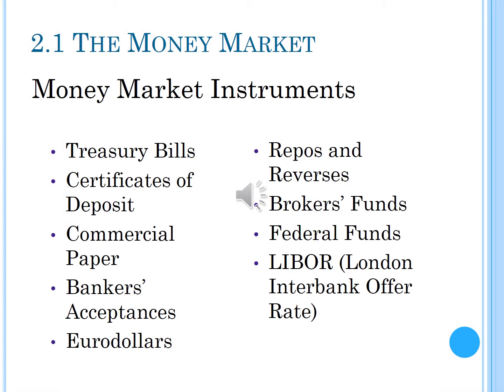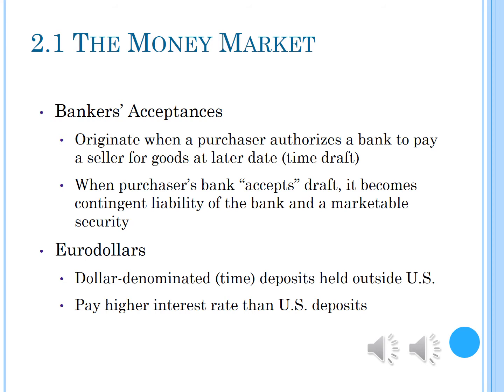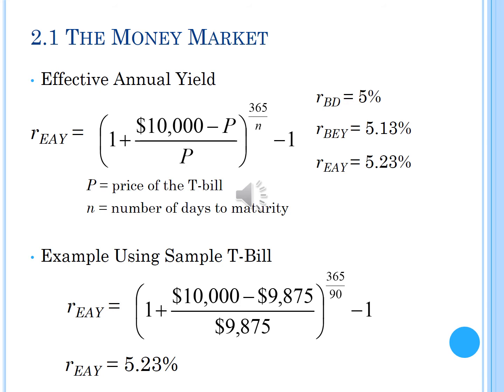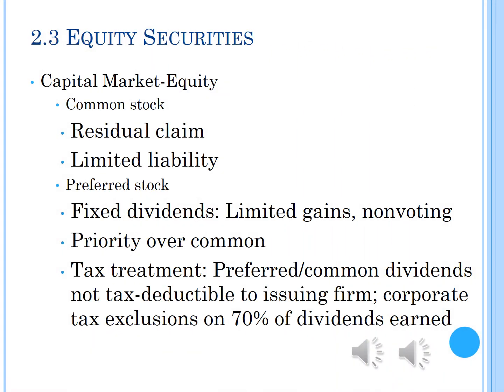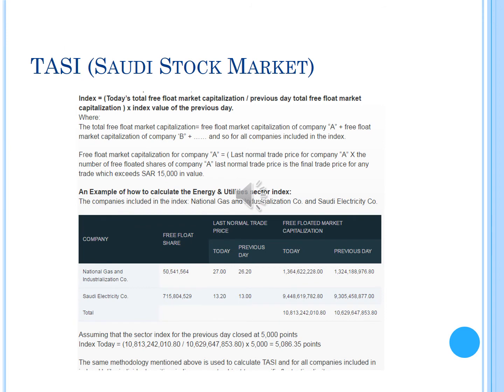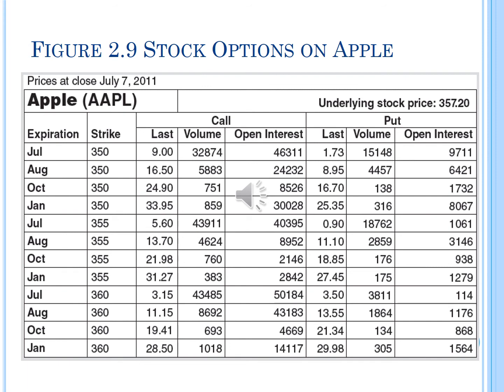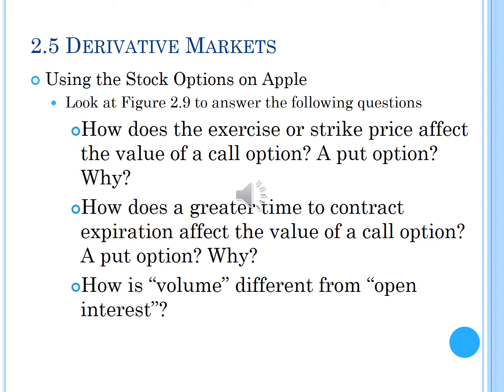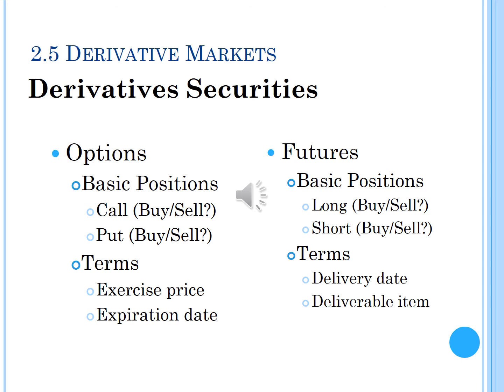BUS 325 | Chapter 2: Asset Classes and Financial Instruments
This video is dedicated to BUS 325 Investment course for Jubail University College students. I try in this video to go over the topics covered in chapter 2 of "Essentials of Investments" text book.

The chapter covers various asset classes and financial instruments such as equity securities, debt securities, money market securities, etc.